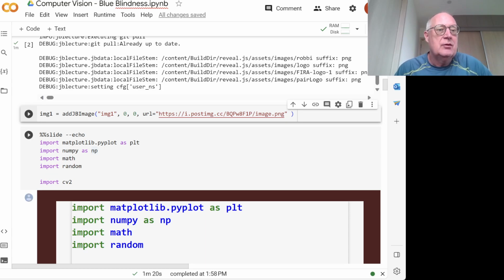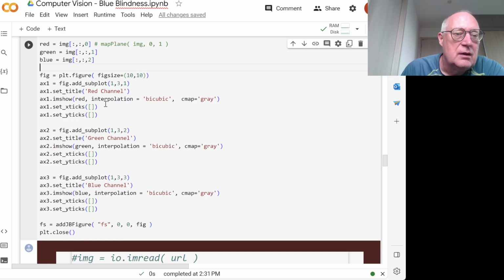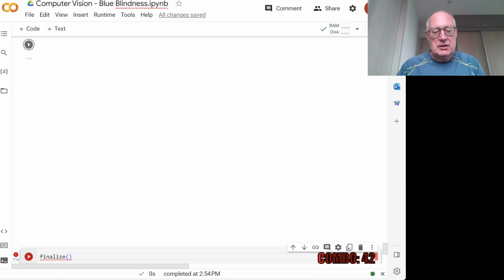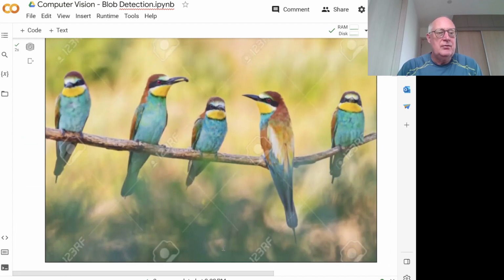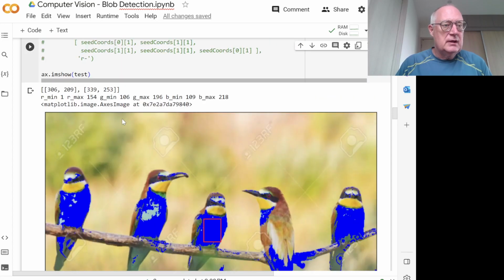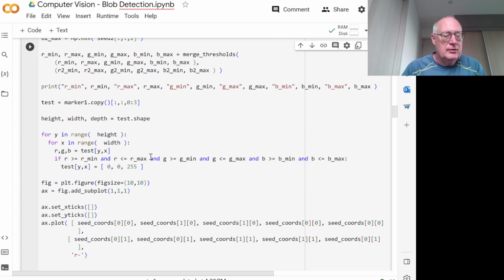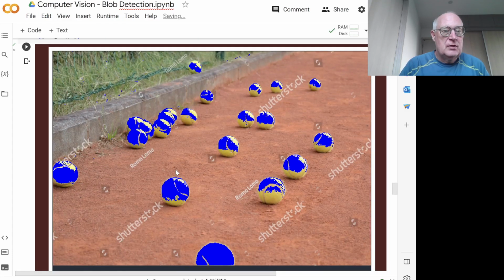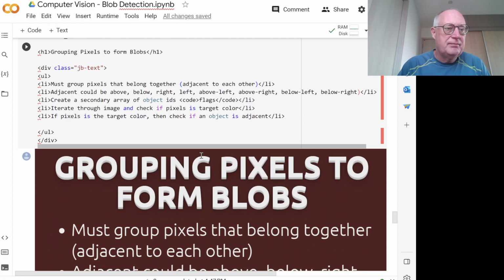Computer Vision - Image Formats